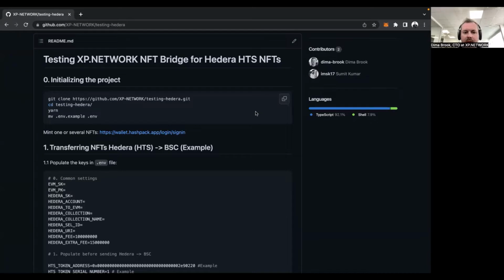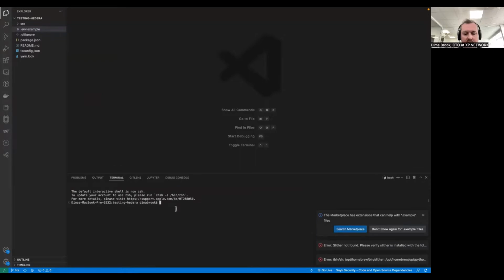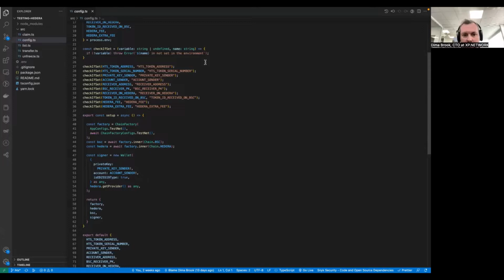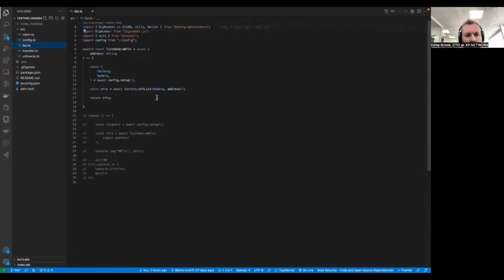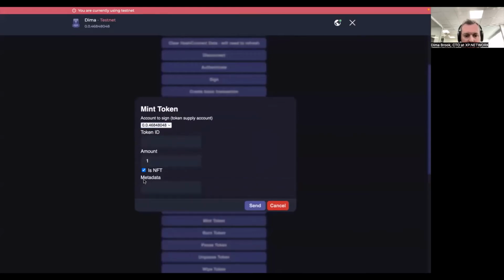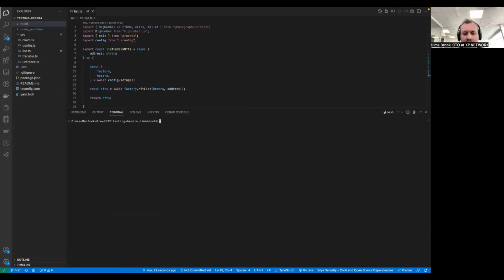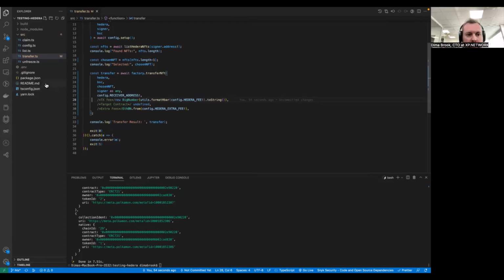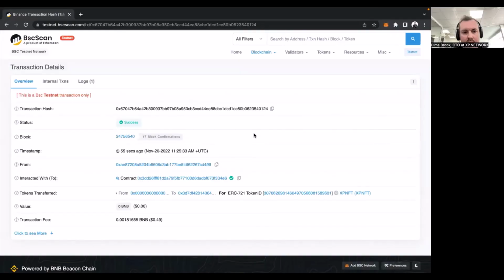XP Shorts – Bridging NFT from Hedera with CTO Dima Brook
Hedera smart contract platform is EVM-compatible, but working with it is a bit different from working with other EVM chains. Luckily. XP.NETWORK has a special XPJS library that will make your life easier if you decide to bridge an NFT collection from Hedera.

Let our CTO Dima Brook explain how to:
Populate the environment with variables and check that they are correct
Import the Hedera-specific library and set the sender account and private key
Create objects and functions
Make sure fee calculations are correct
Debug errors
Mint NFTs on the destination chain and provide metadata

As you can see, it’s a bit technical. But if you are working with Hedera or if you are a dev interested in NFT bridging, you should definitely experiment with this.

Would you like to expand your NFT project from Hedera Hashgraph to another ecosystem like BNB Chain, Polygon, or Elrond?